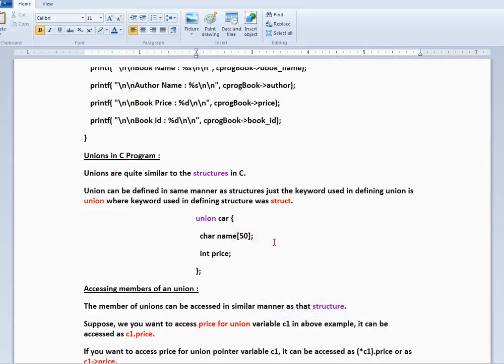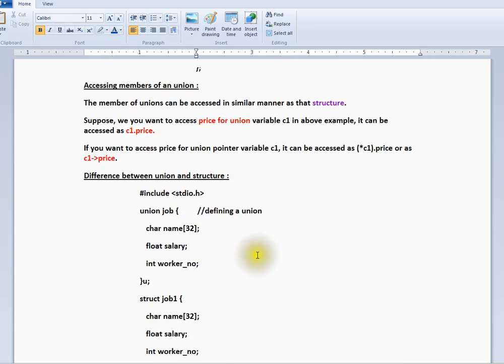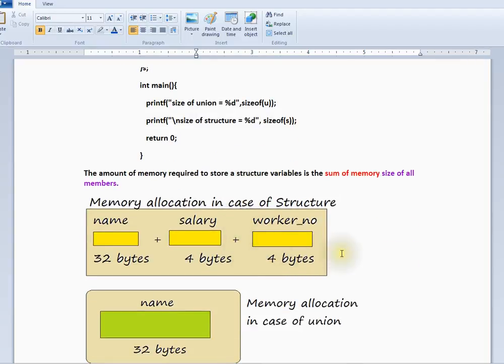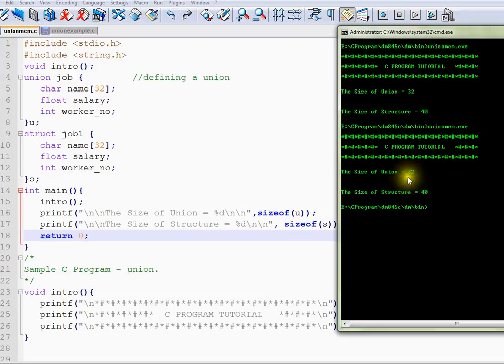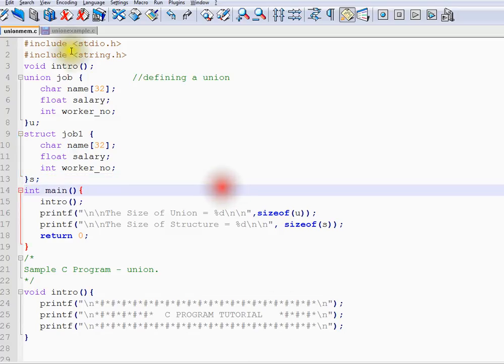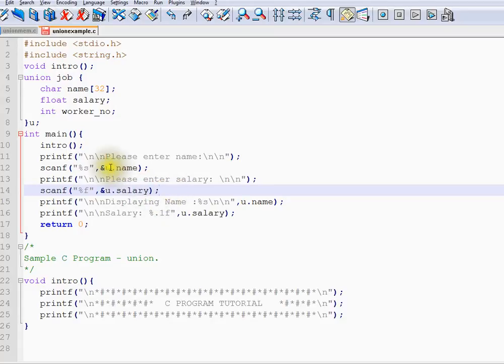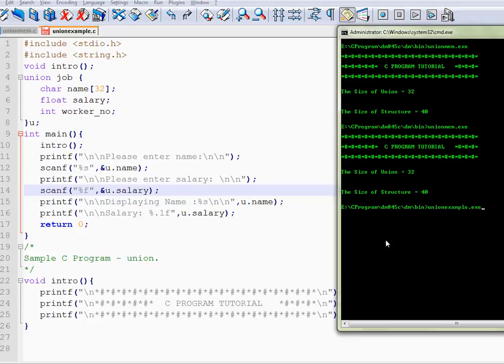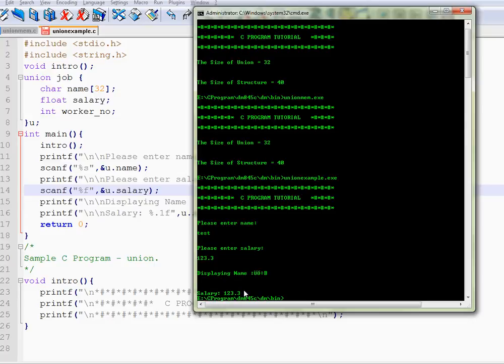UNIONS IN C PROGRAM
to get notifications. UNIONS IN C PROGRAM
Unions are quite similar to the structures in C.
Union can be defined in same manner as structures just the keyword used in defining union is union where keyword used in defining structure was struct.
The member of unions can be accessed in similar manner as that structure.
Suppose, we you want to access price for union variable c1 in above example, it can be accessed as c1.price.
The amount of memory required to store a structure variables is the sum of memory size of all members.

But, the memory required to store a union variable is the memory required for largest element of an union.
All members of structure can be accessed at any time. But, only one member of union can be accessed at a time in case of union and other members will contain garbage value.